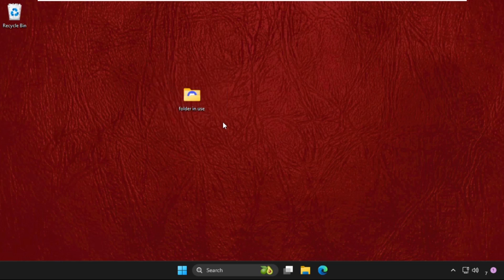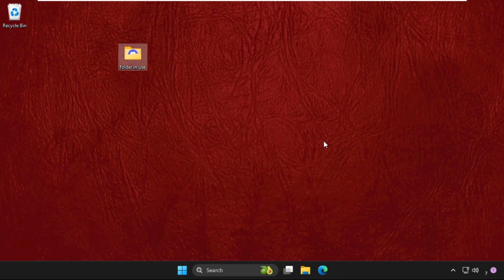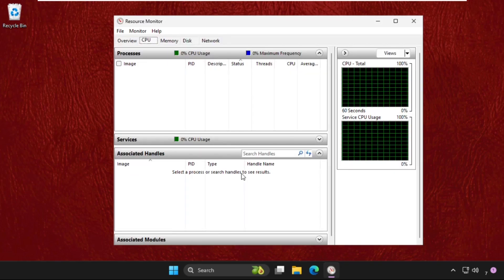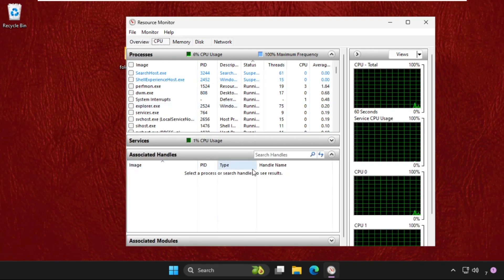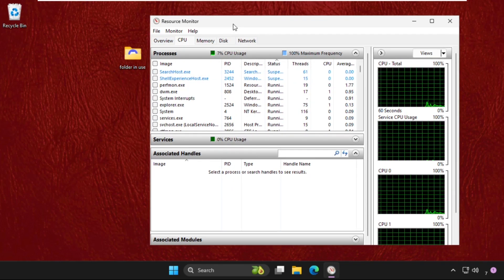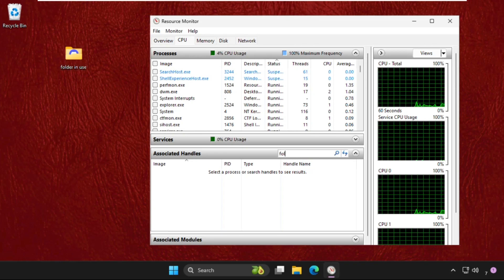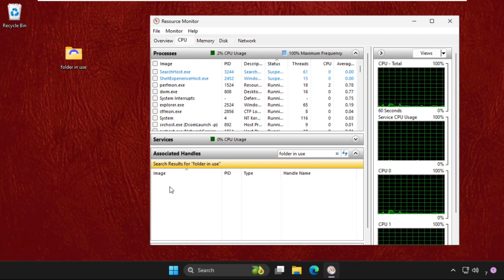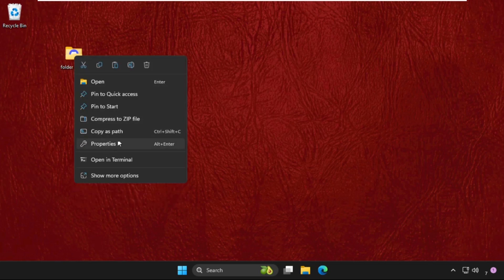How to Fix Folder in Use Windows 11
This video will show you How to Fix Folder in Use Windows 11
While Windows 11 boasts a host of new features and a revamped user interface, it also has several privacy and security flaws. Restrictions can occasionally be quite helpful, but they can also be awful. To get back on topic, in order to keep free storage space on our Windows PC, we must routinely eliminate useless files. Free storage helps the programme work more efficiently, and we can save our files and critical papers there.
So, lets learn How to Fix Folder in Use Windows 11